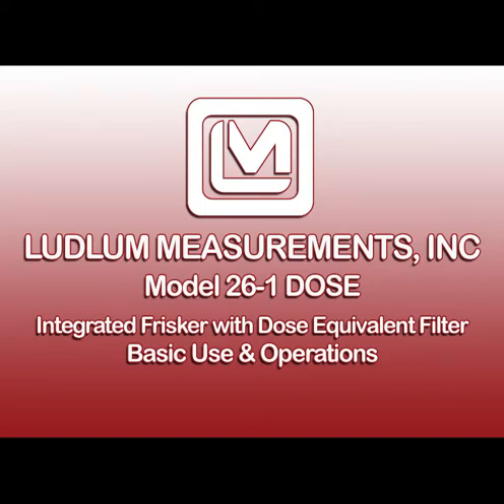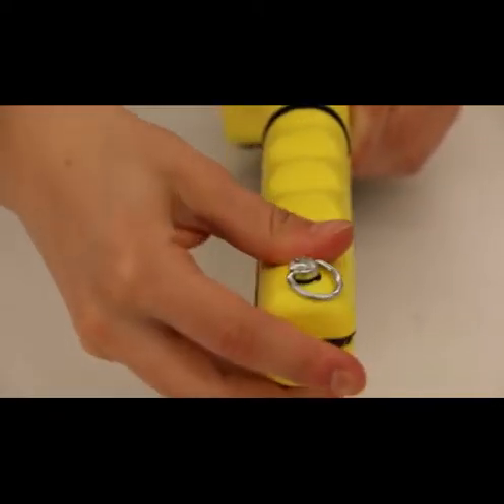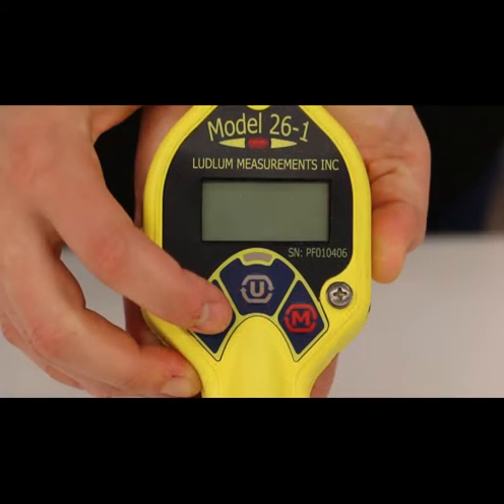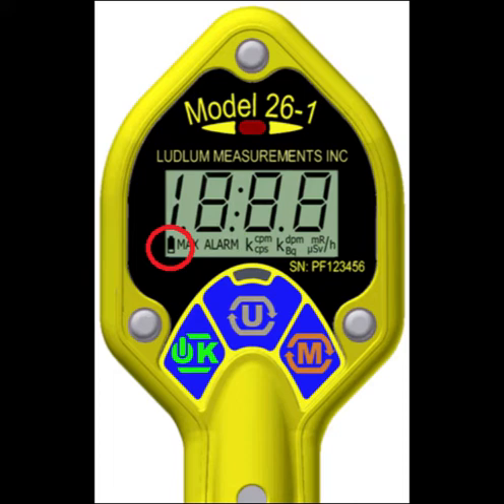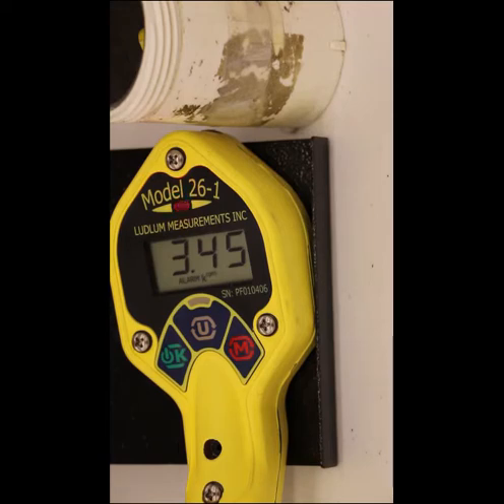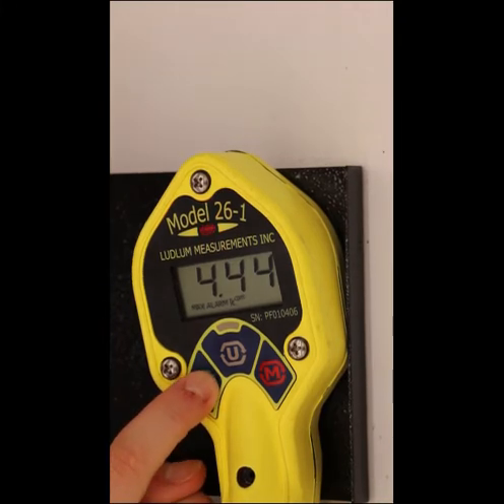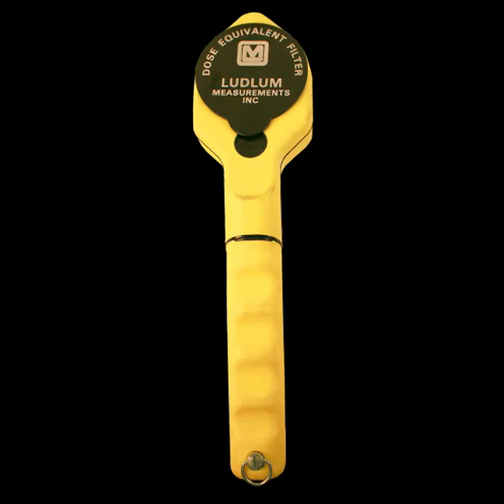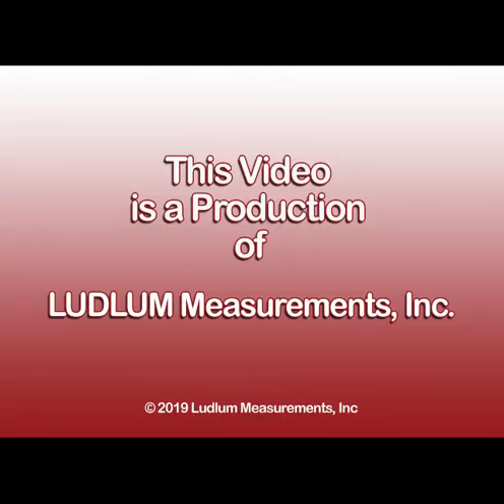Model 26-1 Overview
The Ludlum Model 26-1 Frisker combines counting electronics with a GM detector in a single, easy-to-use instrument for measuring contamination on personnel and objects. It includes three different counting modes and can display measurements in terms of the following units: cpm, cps, µSv/h, mR/hr, dpm, Bq.